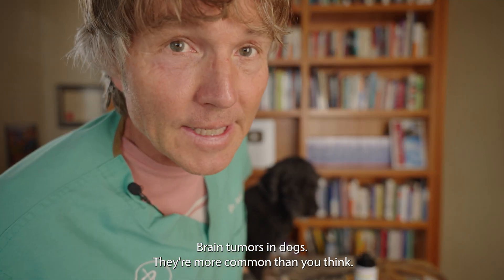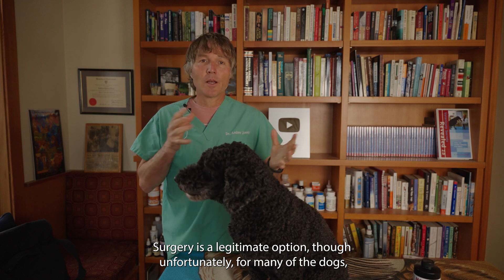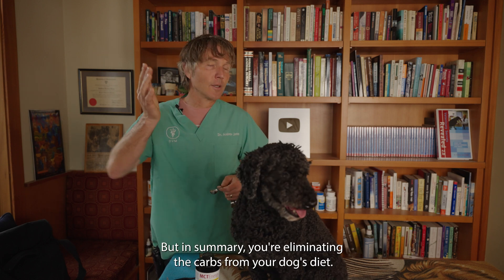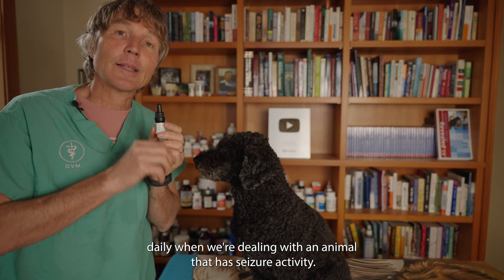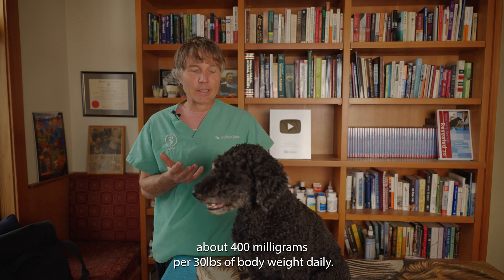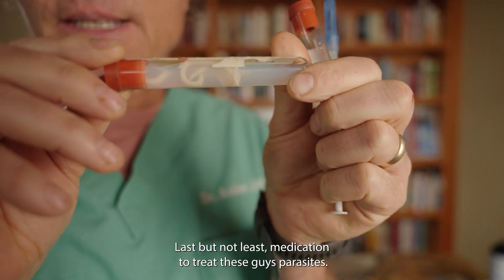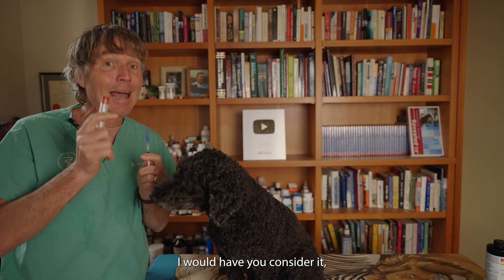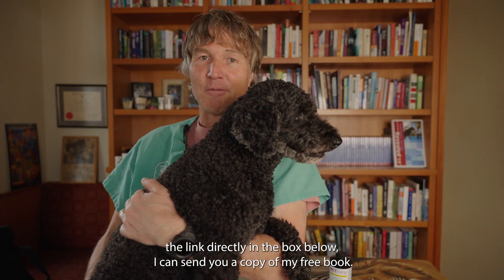Brain Tumors in Dogs: Home Remedies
Brain Tumors in dogs are the most common cause of dog seizures over the age of 7. Dr Jones shows you 5 effective holistic options.
1. Keto Diet with MCT oil. MCT oil dose of 1 teaspoon/10lbs daily
2. CBD oil. 3 mg/10lbs twice daily.
3. Reishi Mushroom. 400mg/30lbs daily
4. Vitamin D. 100IU/10lbs daily
5. Niclosamide, Ivermectin. Ivermectin dose of 1mg/10lbs daily.

Water-Extracted Ganoderma lucidum Induces Apoptosis and S-Phase Arrest via Cyclin-CDK2 Pathway in Glioblastoma Cells..

Anti-tumor effects of vitamin D in glioblastoma: mechanism and therapeutic implications..

Ivermectin inhibits the growth of glioma cells by inducing cell cycle arrest and apoptosis in vitro and in vivo..